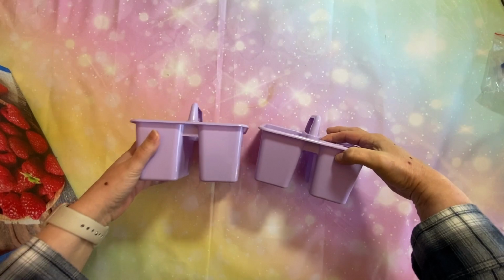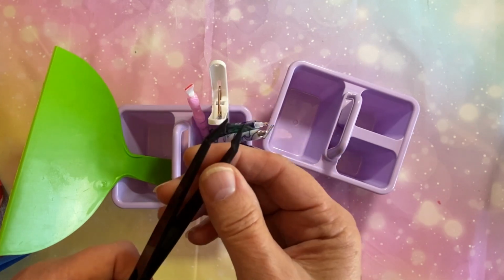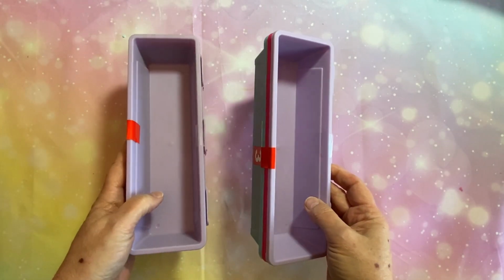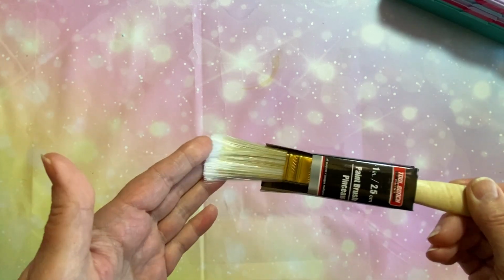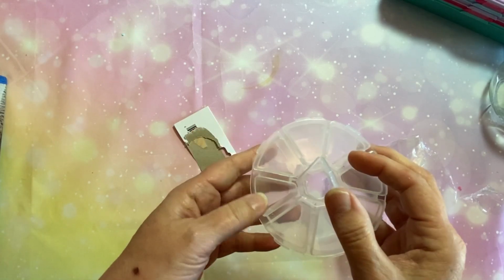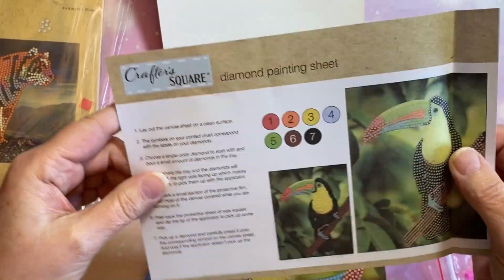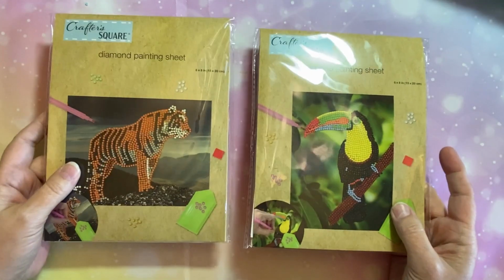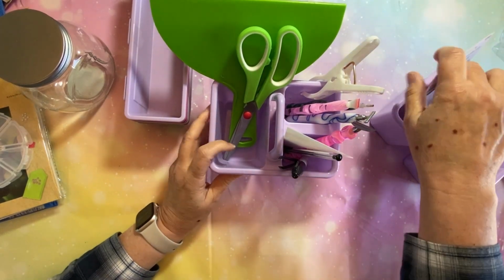Small Dollar Tree Haul - Diamond Painting - Accessories and Misc. - Diamond Art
Small Dollar Tree Haul